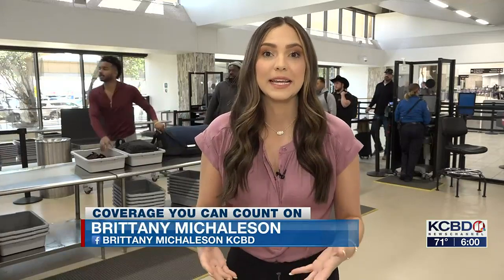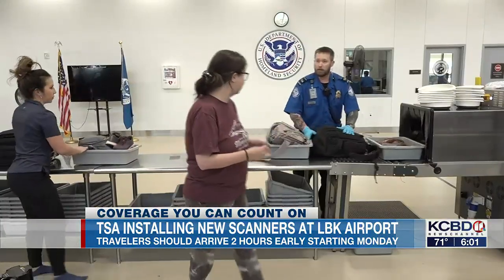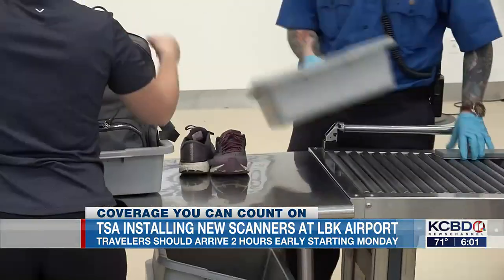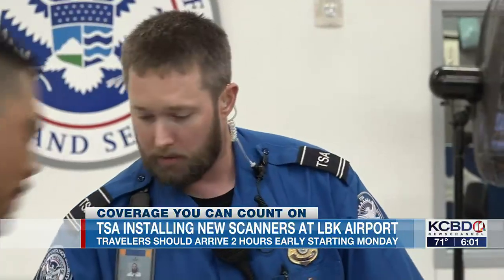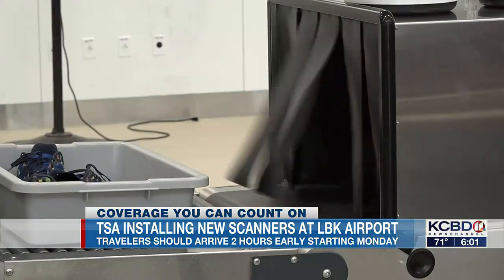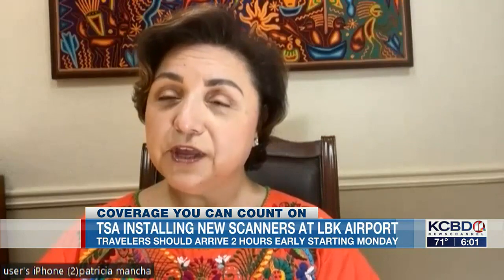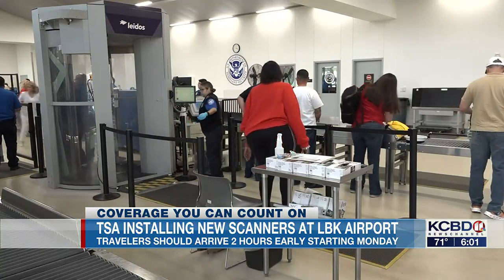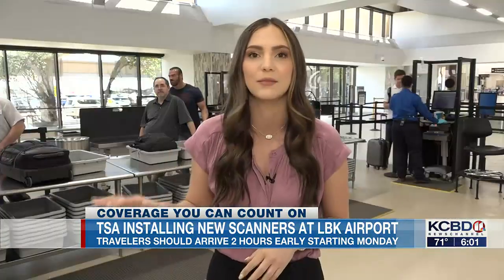TSA installing new scanners at Lubbock airport